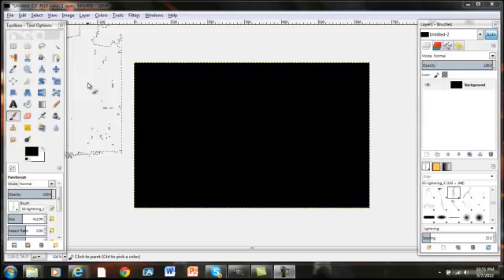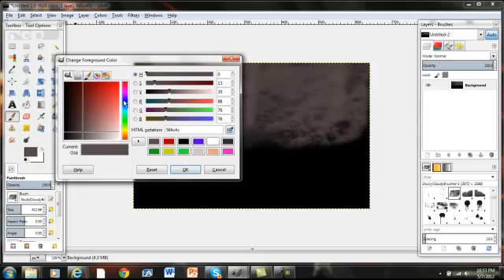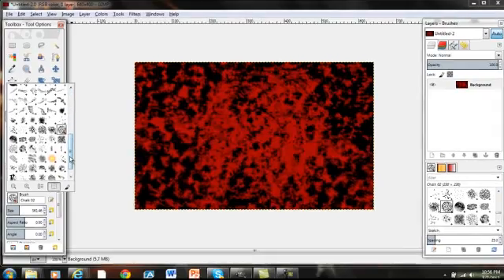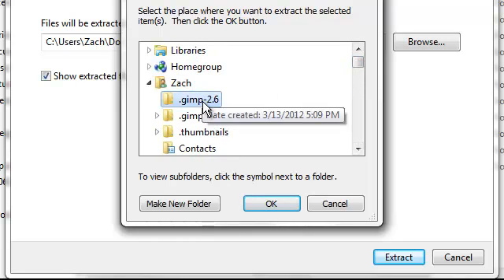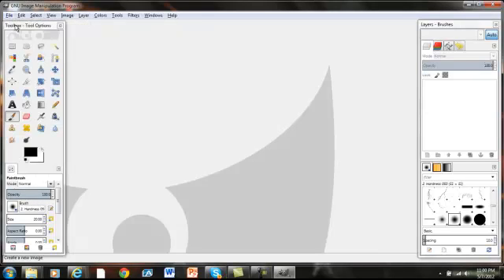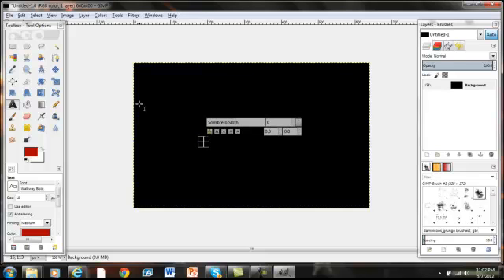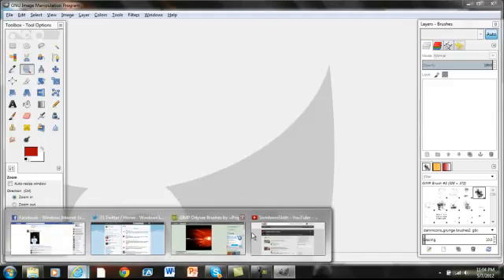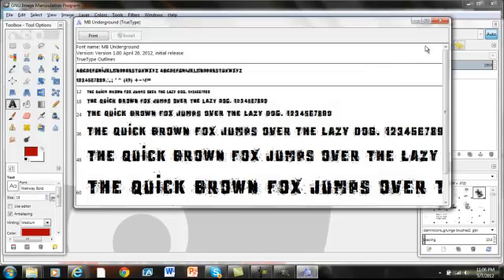GIMP 2.8 Tutorial - Downloading brushes and fonts with SombreroSloth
I show you how to use the NEWER GIMP from my last video, this is a new GIMP called GIMP 2.8. Also I show you how to download and install different brushes and fonts!

Where I get my brushes!!!